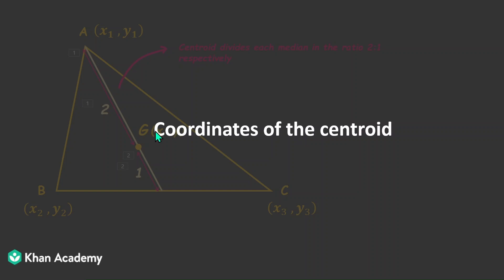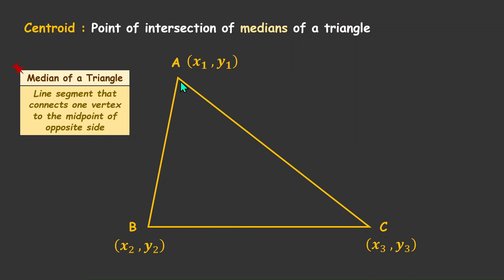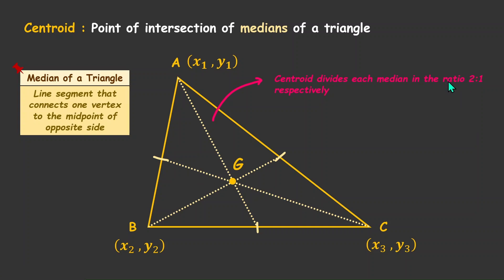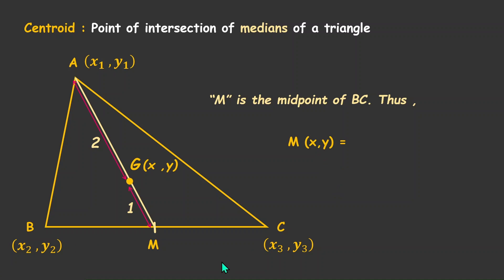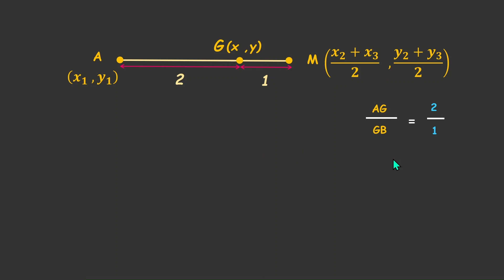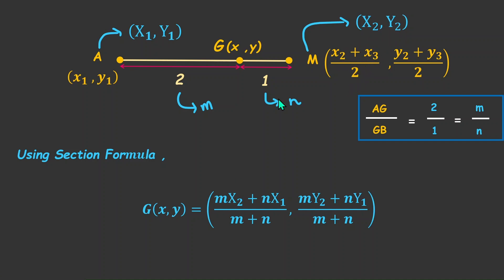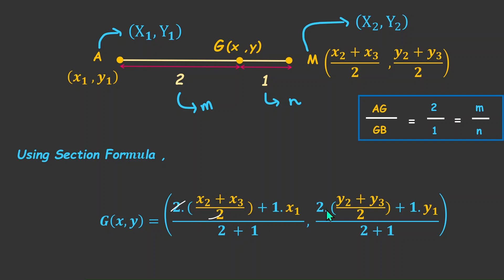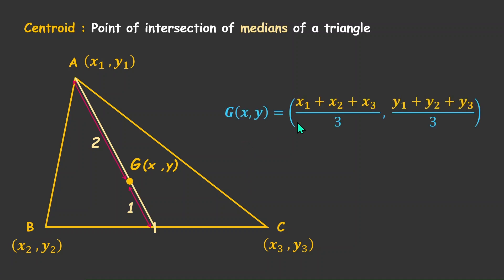Coordinates of the centroid | Coordinate Geometry | TG Grade 10 | Math | Khan Academy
Ever wondered how to find the centroid of a triangle?
In this video, we break it down step by step—starting with what a centroid is, exploring its special property, and then using the section formula to derive its coordinates. With clear visuals and simple calculations, you’ll gain in-depth clarity and confidence in solving centroid problems

Timestamps:
00:00 - What is centroid?
01:25 - Centroid Property
02:56 - Section Formula
04:35 - Calculations

Created by
Khan Academy